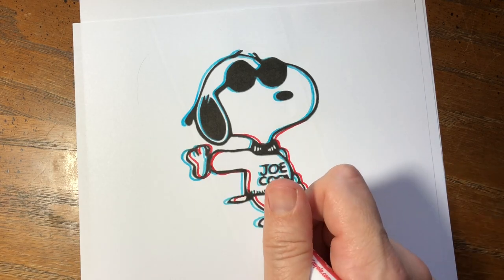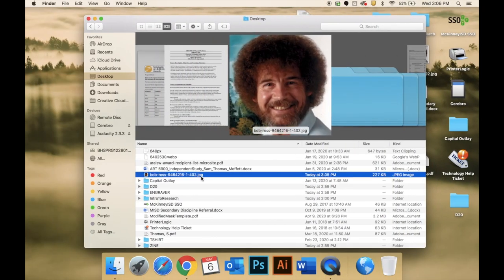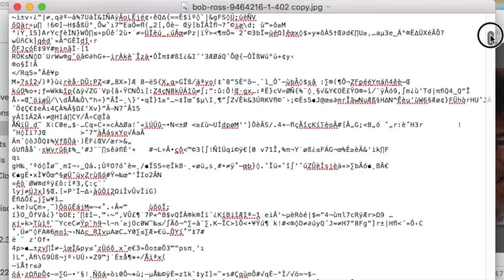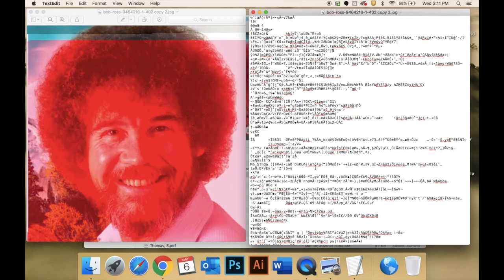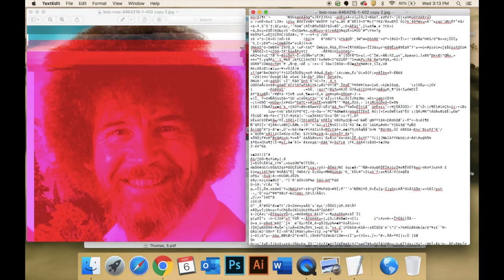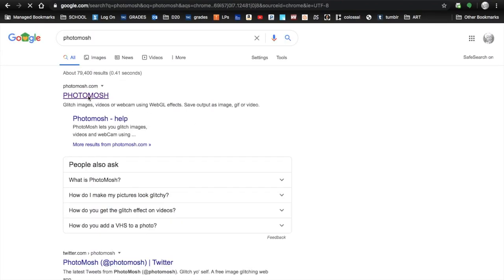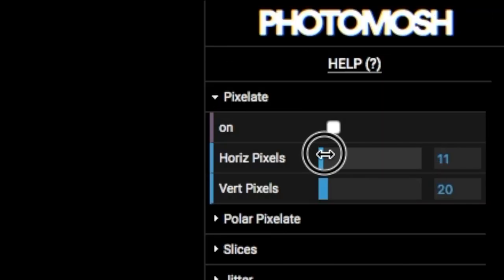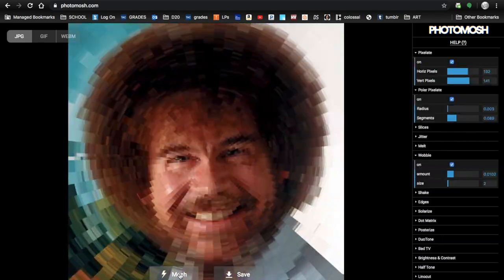Glitch Art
In this video, we'll look at digital and traditional techniques for incorporating digital glitches into artwork.